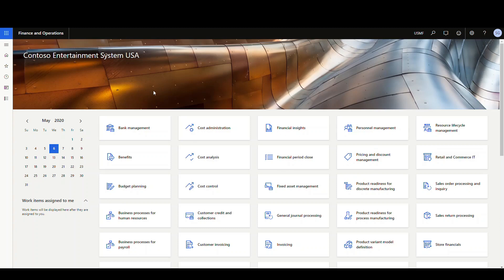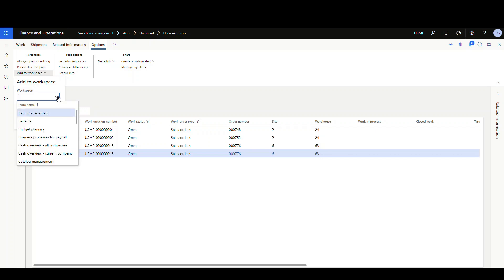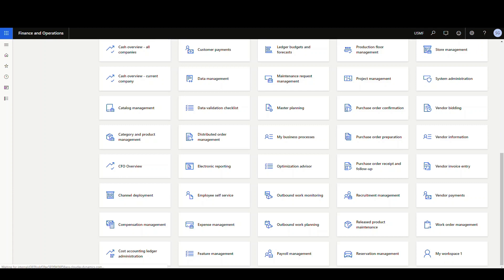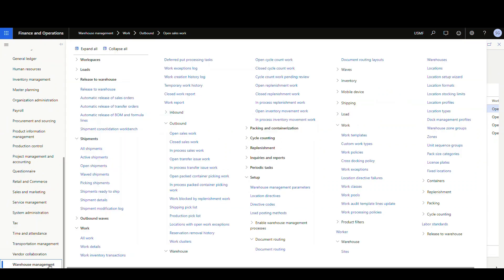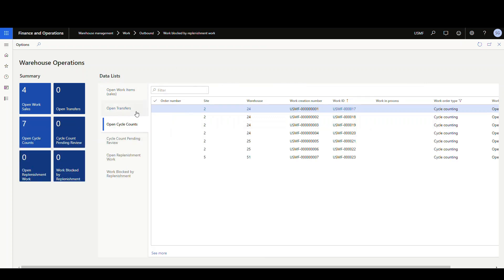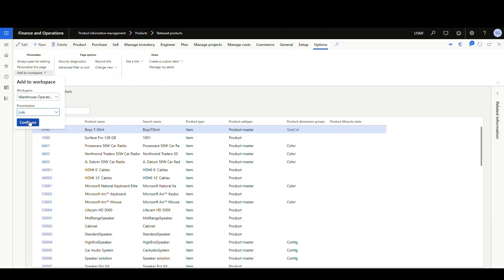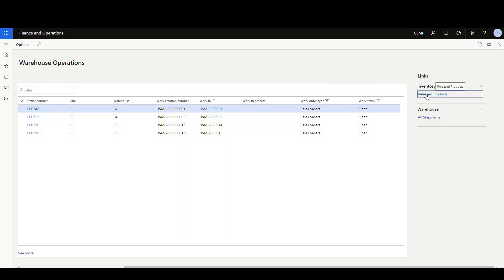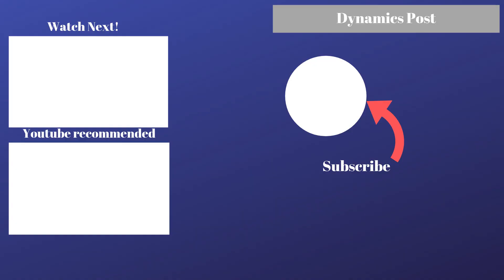Create a customized Workspace in Dynamics 365 Finance and Operations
Work spaces allow you to organize your work.  You can add your most common screens and data to your own personal workspace that will make you more efficient.

Today we'll take a look at how you can create your own personal workspace in Dynamics 365 Finance and Operations.